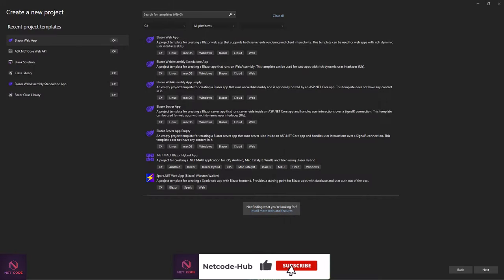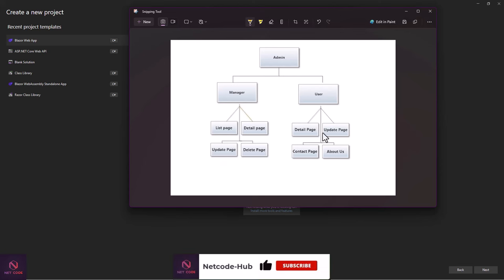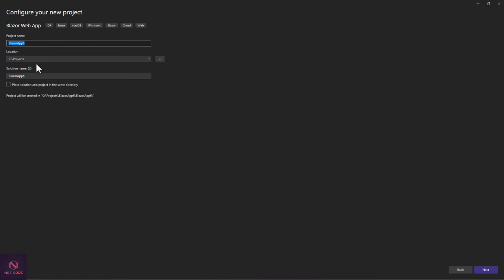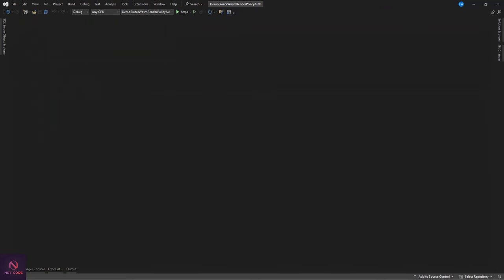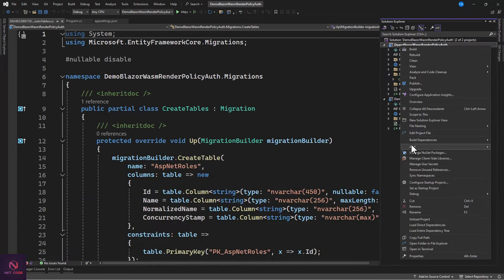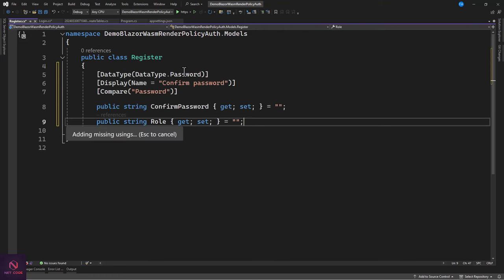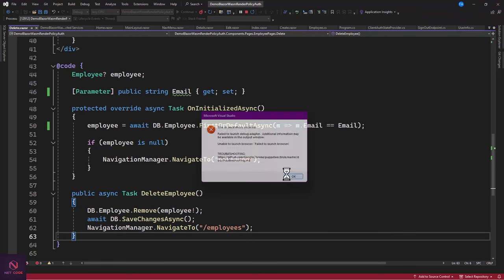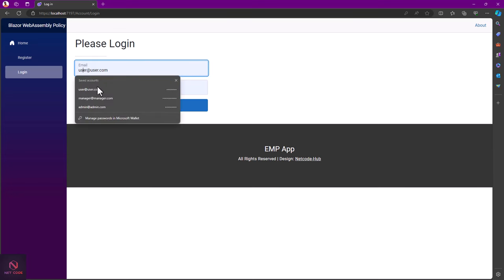Part1️⃣| .NET 8 Blazor CSR Cookie and Policy-Based Authorization with Identity Manager🔐